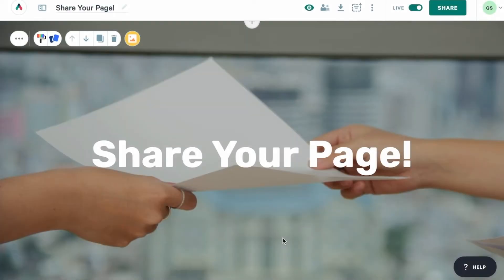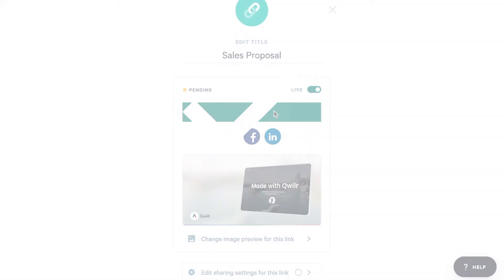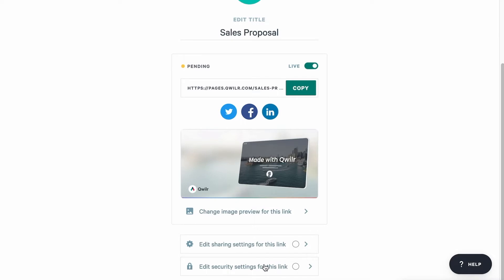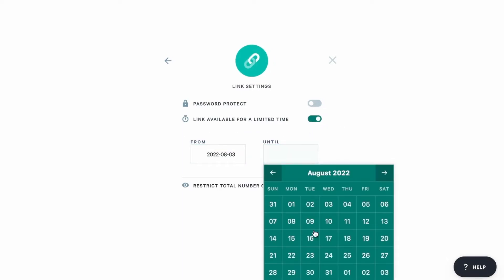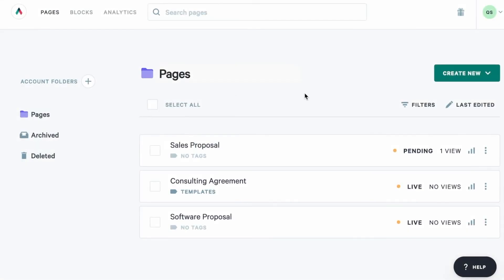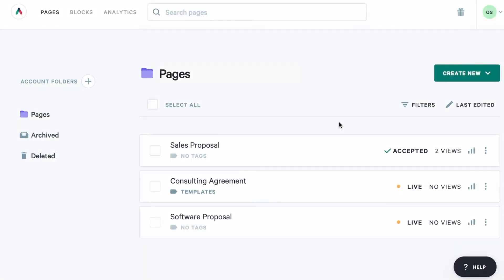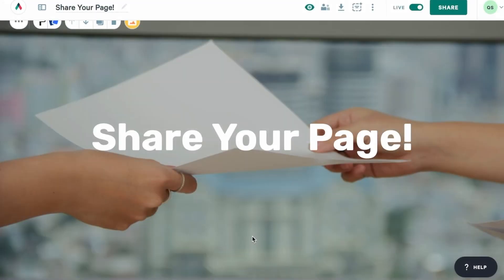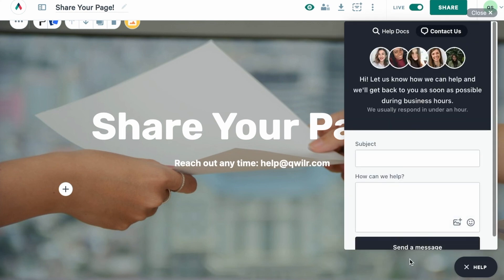Get Started with Qwilr: Sharing Your Page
Qwilr helps you create sales experiences that wow buyers and drive revenue.

In this tutorial video, we’ll learn how to send your Qwilr Page to a client.

Check out our blog for better sales experiences, insights, and value